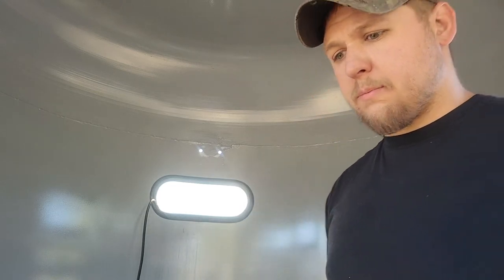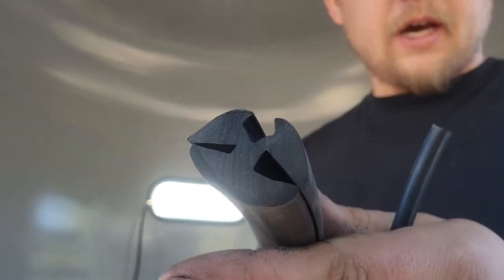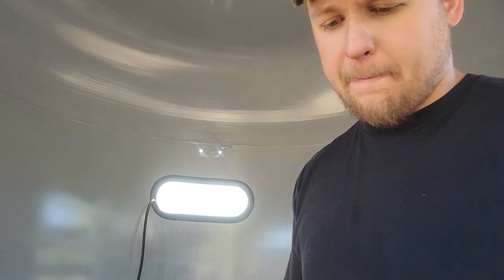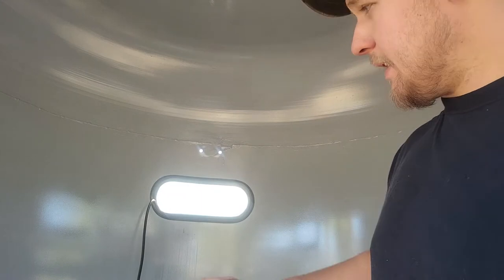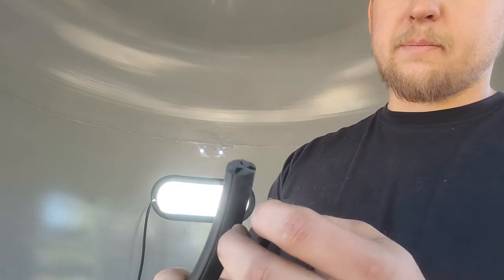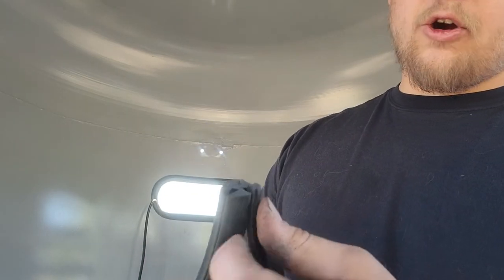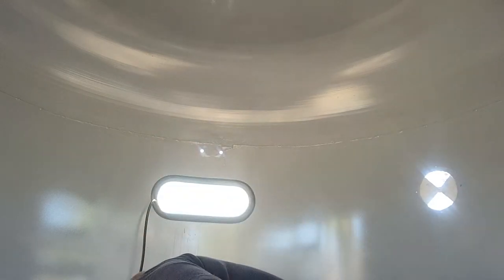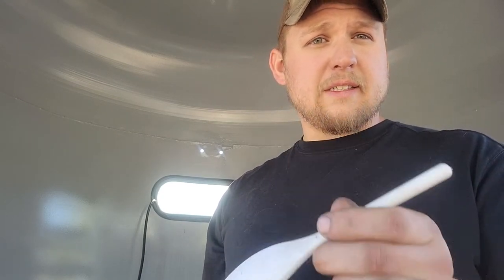2 part Locking Window Gasket install WITHOUT Specialty tool! How To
Installing a 2 part locking window rubber gasket WITHOUT buying a specialty tool. just need soapy water, an old flat head screw driver and some sandpaper. works for RVs, Horse Trailers, mobile equipment and old vehicles that use a 2 part locking gasket.